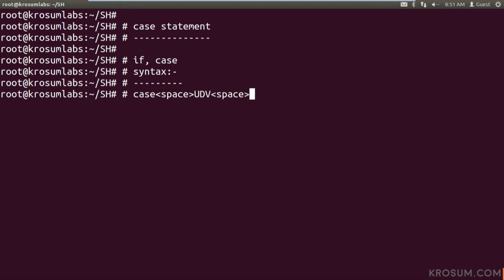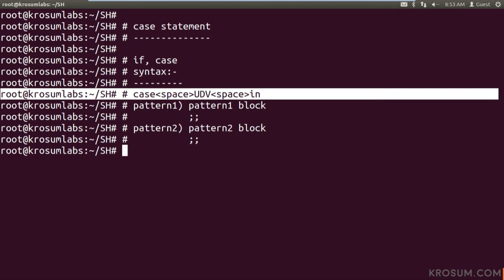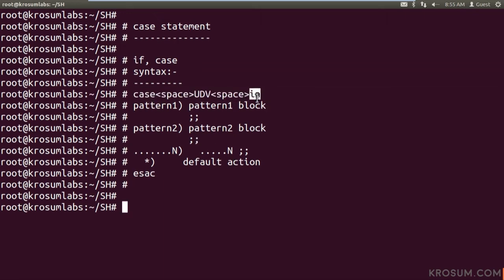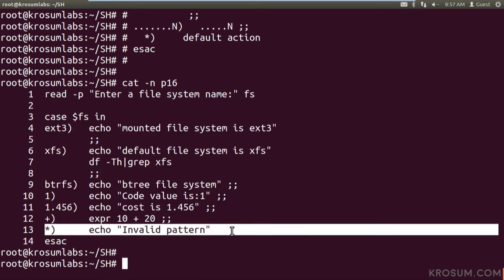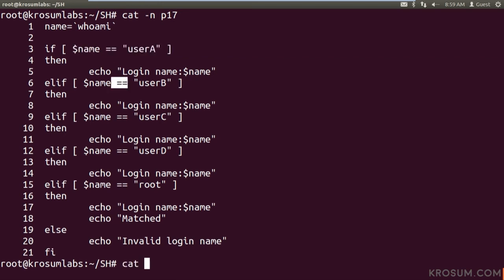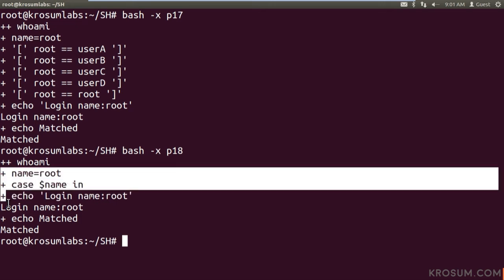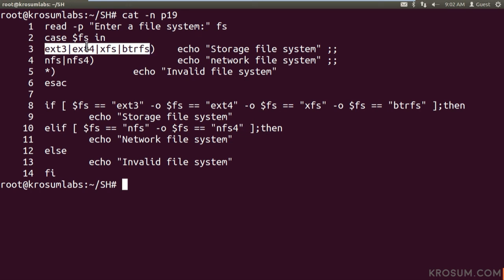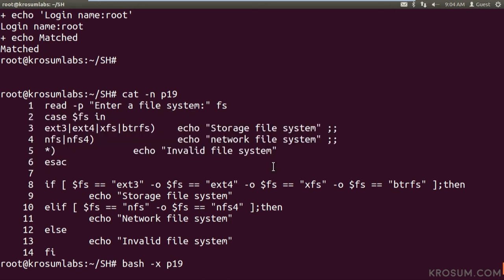Shell Script Conditional statement - case statement